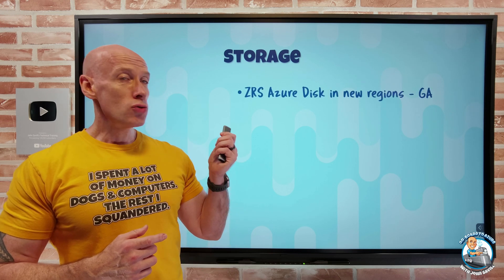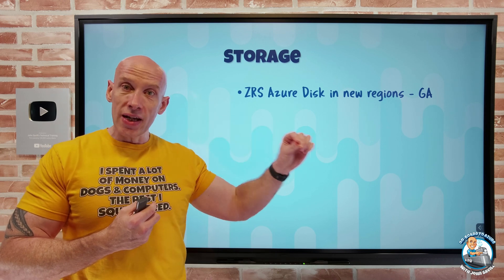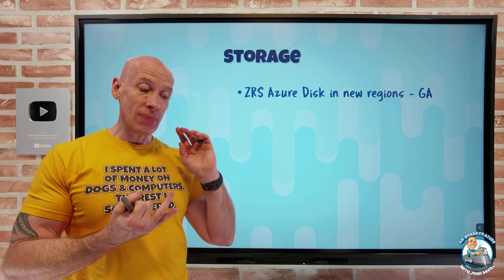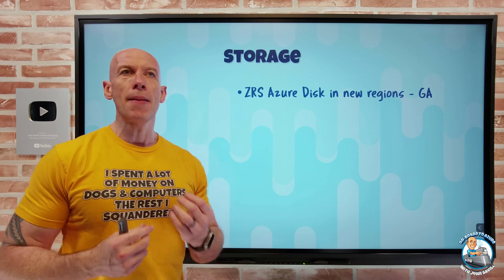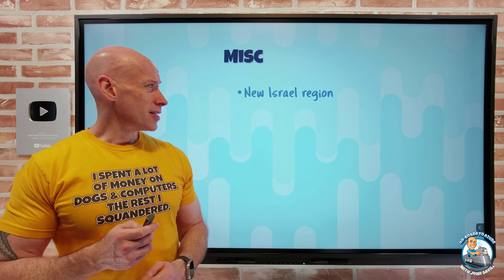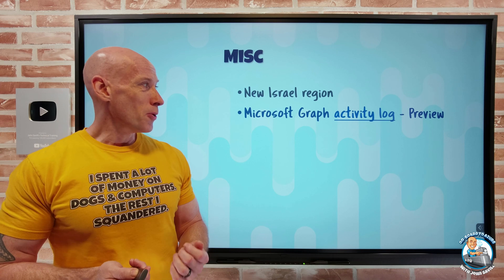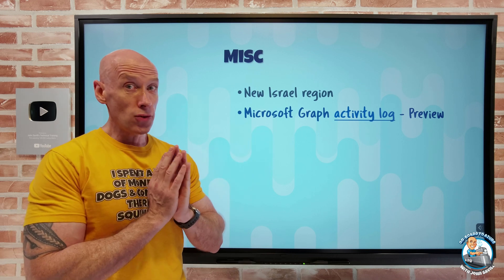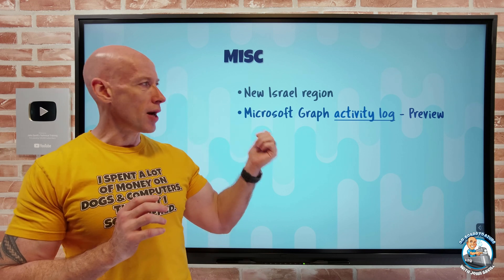Azure Infrastructure Update - 20th October 2023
Very small collection of updates this week!

00:00 - Introduction
00:12 - New videos
00:56 - VMSS automatic repair actions
02:03 - ZRS managed disk new regions
02:45 - Israel region
02:52 - Microsoft Graph activity log
05:01 - Close

❔ Questions? Maybe I answered it in my FAQ